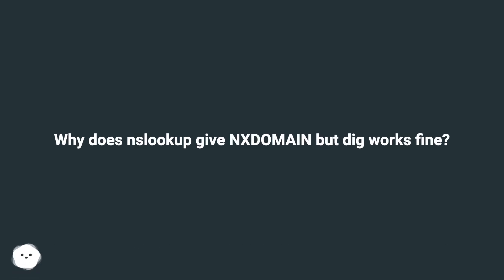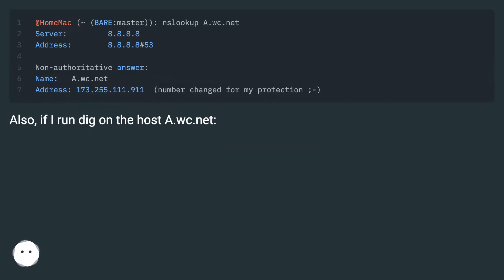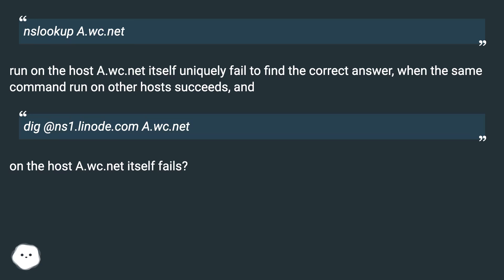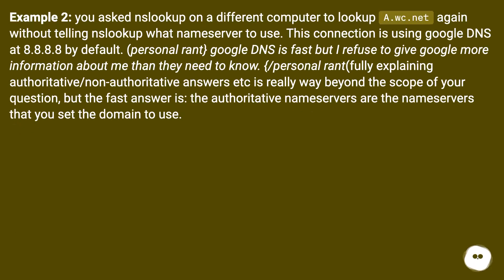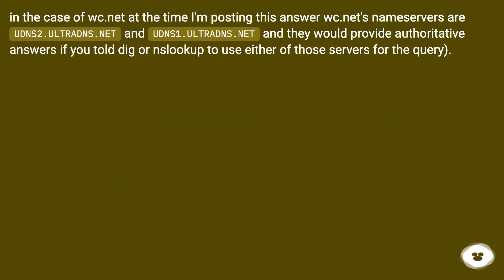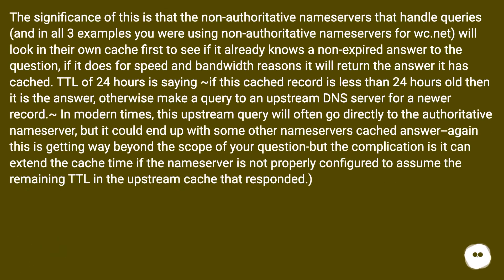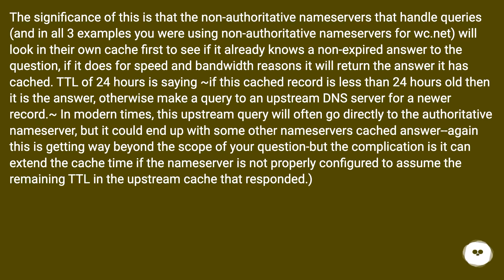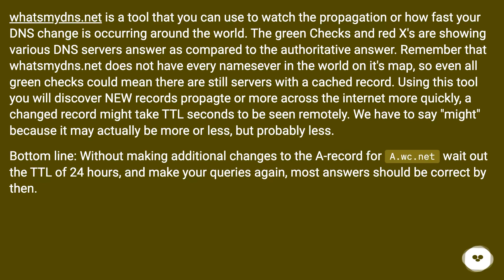Why does nslookup give NXDOMAIN but dig works fine?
Chapters
00:00 Why Does Nslookup Give Nxdomain But Dig Works Fine?
01:16 Accepted Answer Score 9
04:25 Thank you